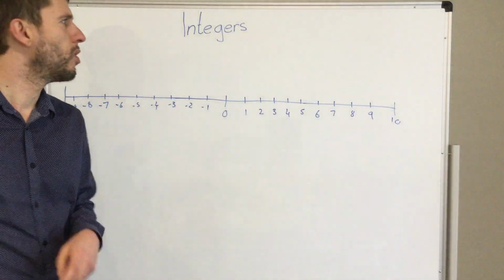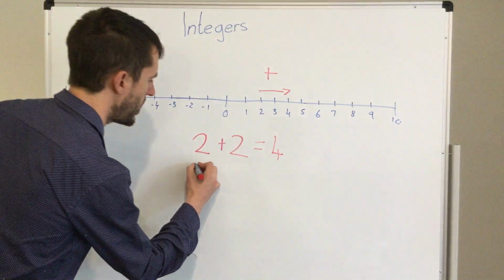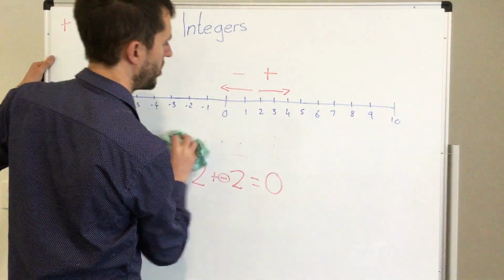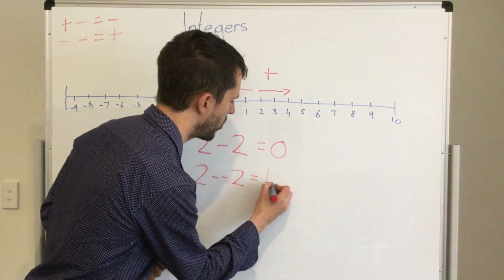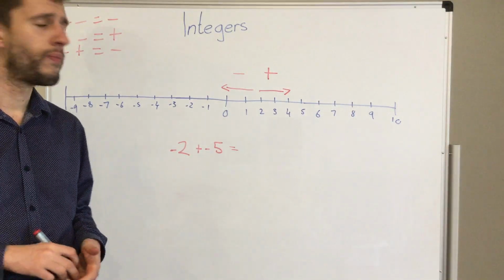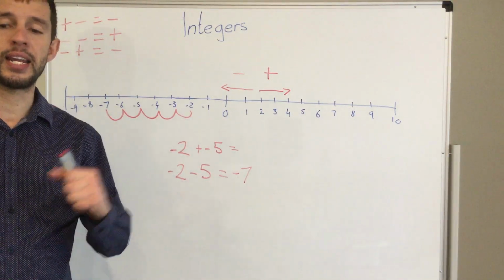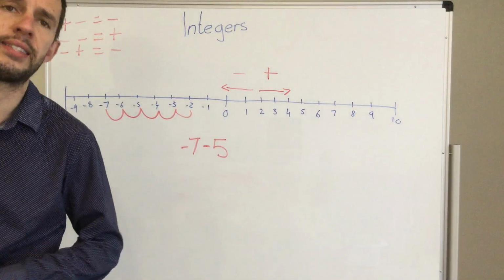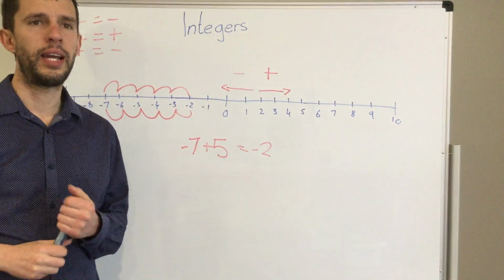Integers Addition and Subtraction